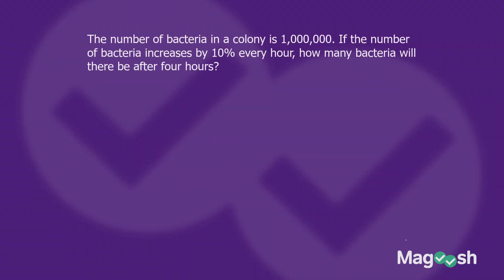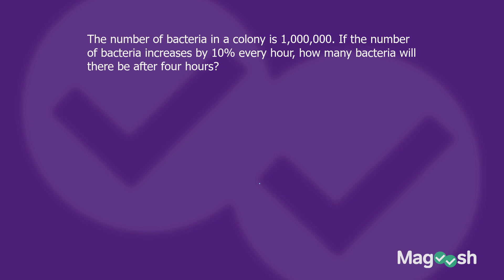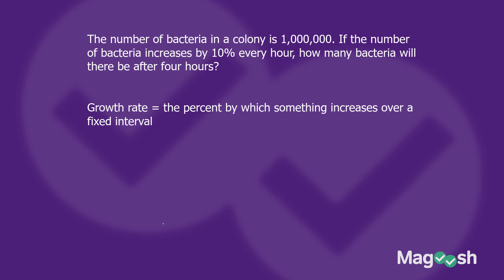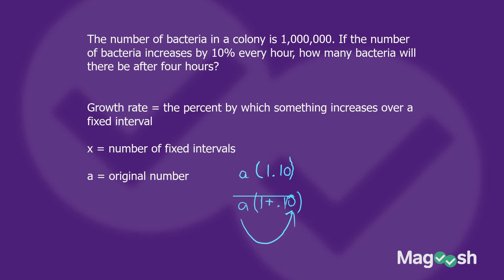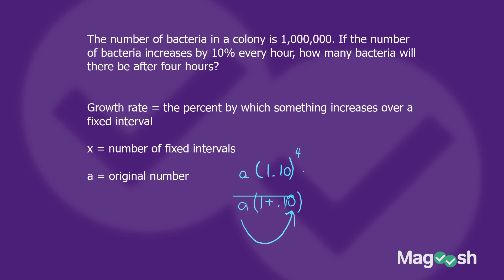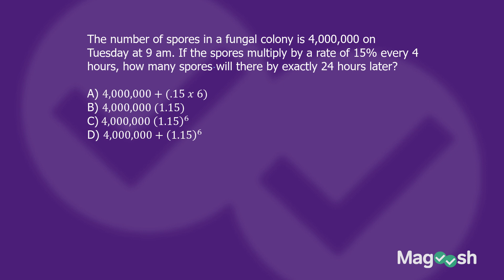SAT Math Section: Exponential Growth | SAT Practice Questions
Time for your regular dose of SAT Math practice! In this 8-minute video, Magoosh’s SAT expert Chris Lele explains the mathematical concept of exponential growth (aka the growth rate). He’ll cover all the components of the definition, and then take you, step-by-step, through a few practice questions, explaining how you can correctly identify when to use exponential growth formulas on the SAT.

00:00 - Chris introduces himself and the video
00:47 - Learning the formula
05:00 - Example problem
07:01 - Quick problem